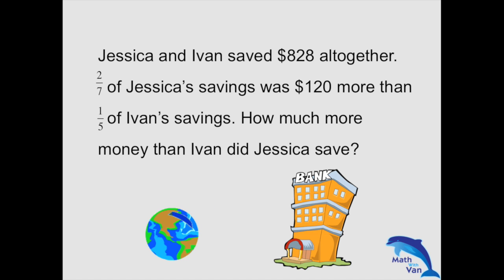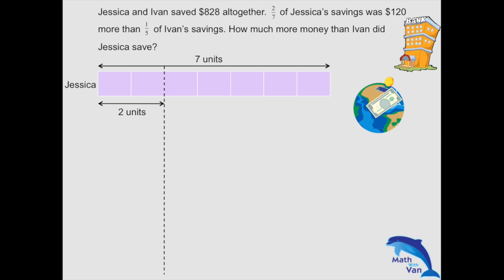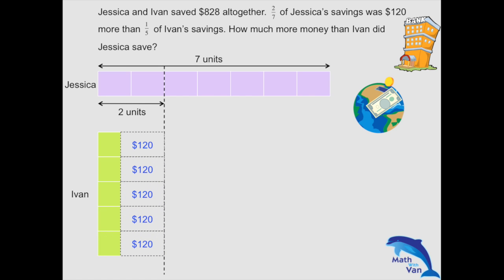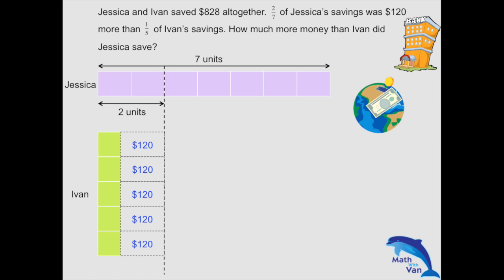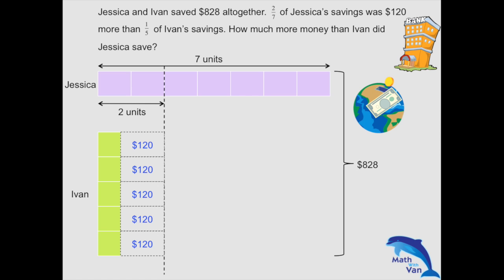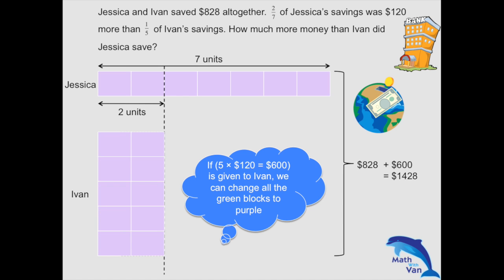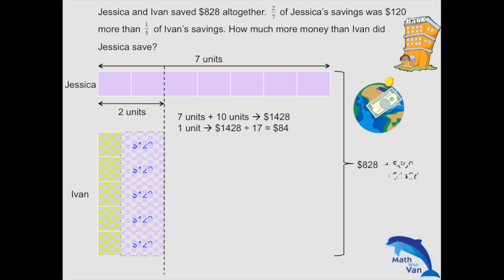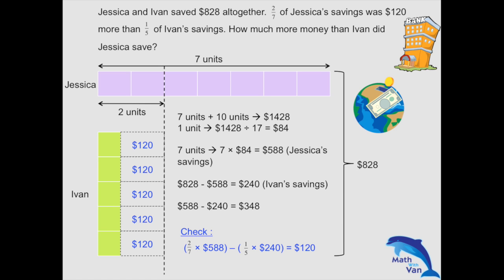Singapore Primary School Math - Math with Van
This video is about Singapore Primary School Math - Math with Van